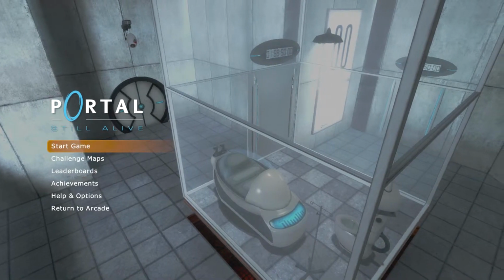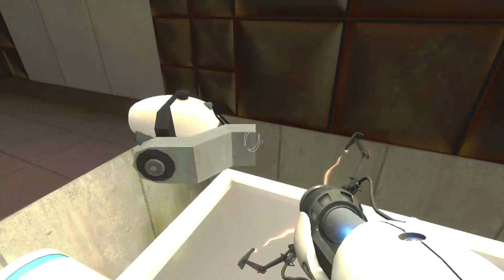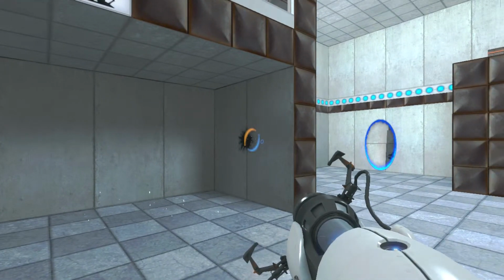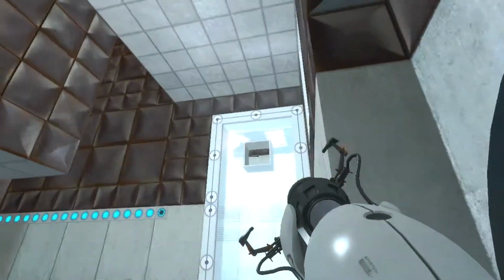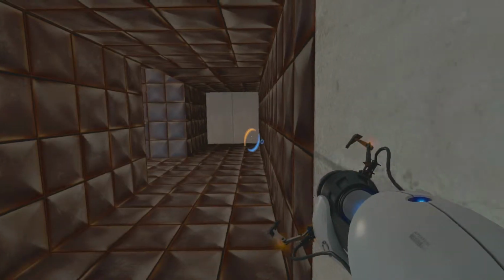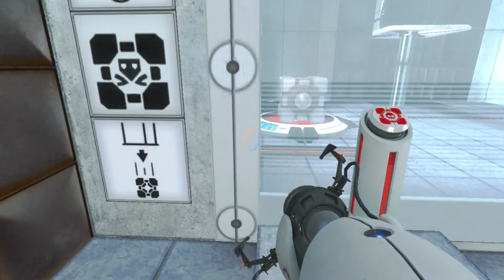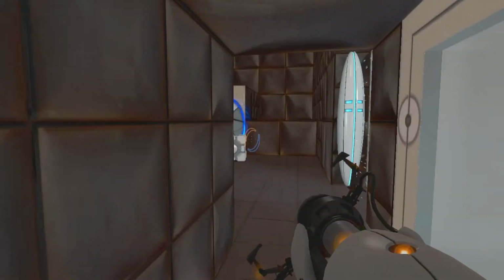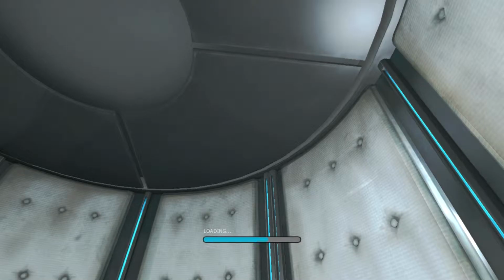Dad and Son play (Ep01) Portal Challenge Maps #01-03 - Portal (Still Alive), no bad words - Reid TDR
In this episode Reid TDR "The Diamond Robot" and his Dad start playing Portal (Still Alive) Challenge Maps 01, 02, and 03.  Reid TDR and Dad provide commentary as they figure out the puzzles together to work their way through Aperture Science's toughest levels.

This is a kid friendly Portal Lets Play video with no bad words (and no swearing) for kids by kids -- curated by dad.  Father and son play Portal (Still Alive) together.  We hope you enjoy our fun Portal Walthrough videos for children.  Special thanks to blitzwinger, stampylonghead (stampy), iballisticsquid (squidy), squaishey quack, and Dan TDM // TheDiamondMinecart for the consistent inspiration on YouTube.

Valve graciously allows Lets Play Portal Videos and Walkthrough Portal Videos as indicated on their